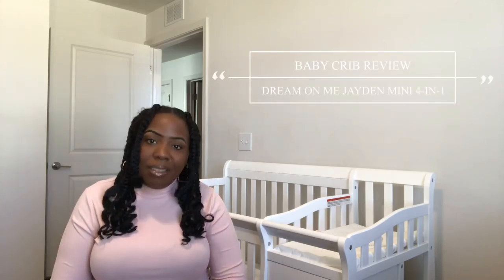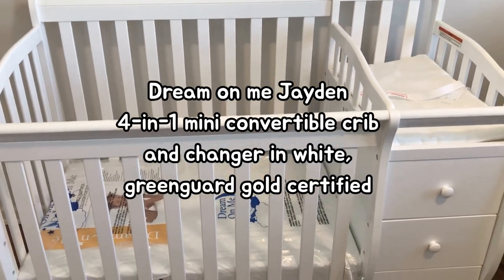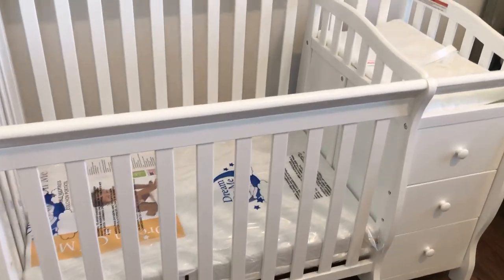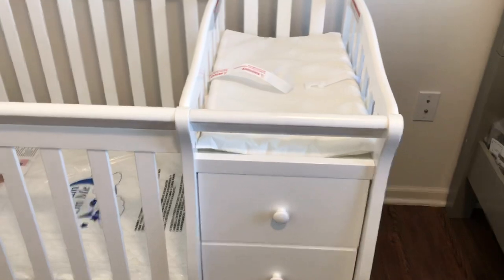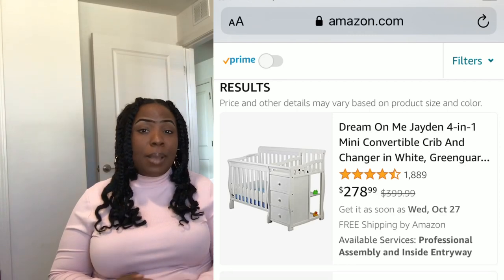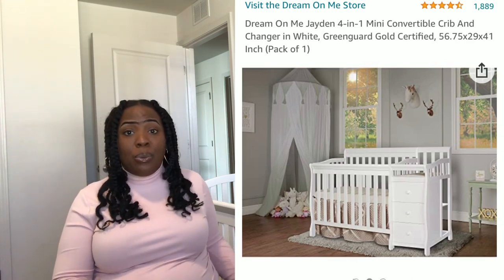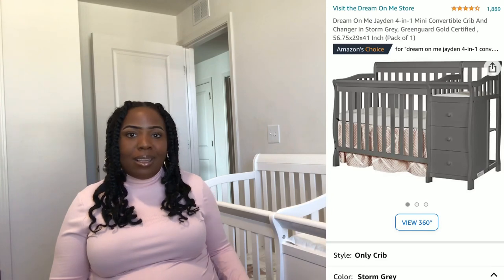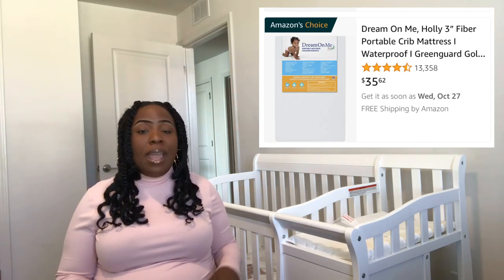Dream On Me Jayden 4-in-1 mini Convertible Crib & Changer in White, Baby Crib … ( REVIEW ) ✨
Dream On Me Jayden 4-in-1 mini Convertible Crib & Changer in White, ( REVIEW ) $278.99

✨Link to Mattress-

✨Link to Bed

MY OCCUPATION-
NCMA- National Certified Medical Assistant ⚕️

I'm so glad you decided to watch my video!